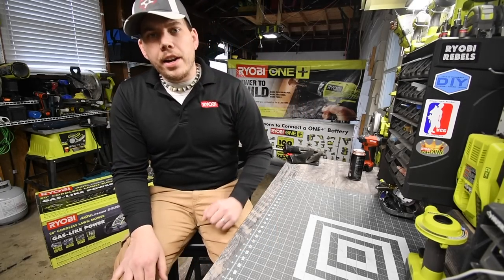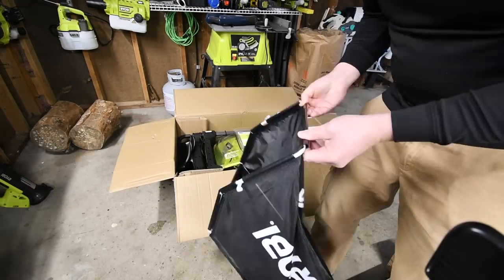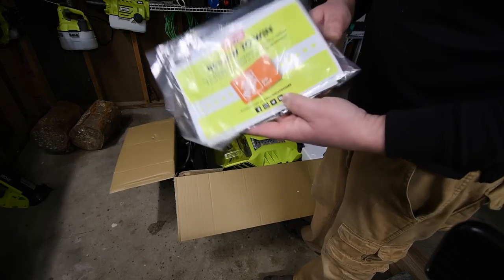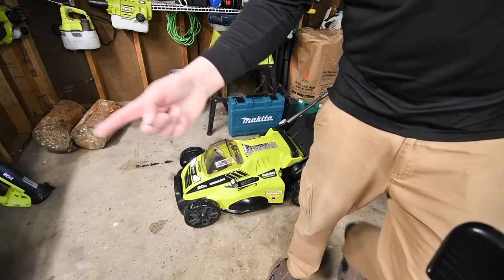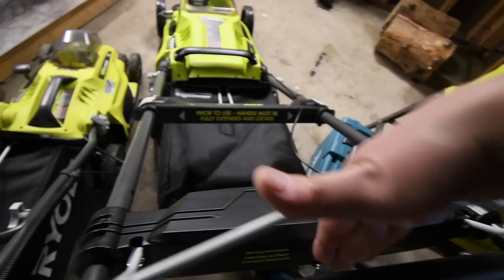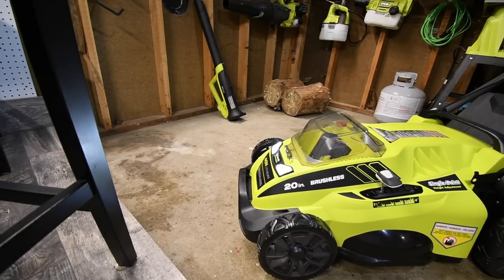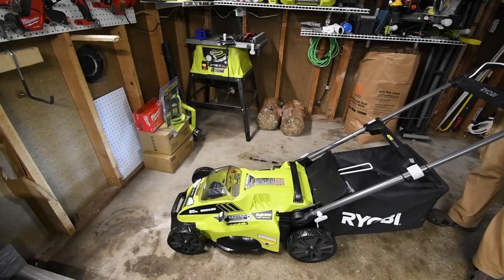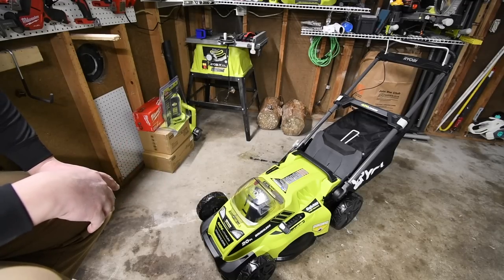$200 Ryobi 40v Lawnmower Sale!!!!